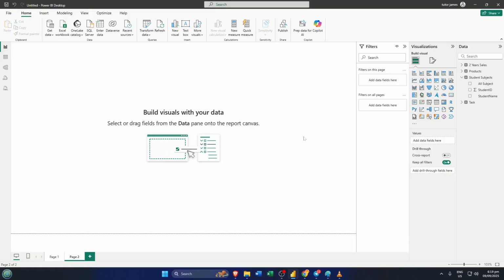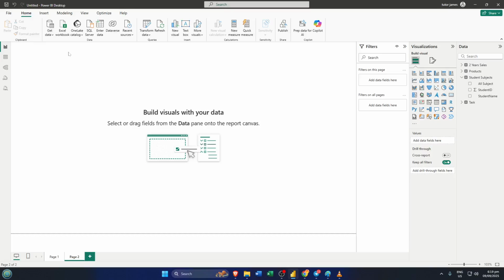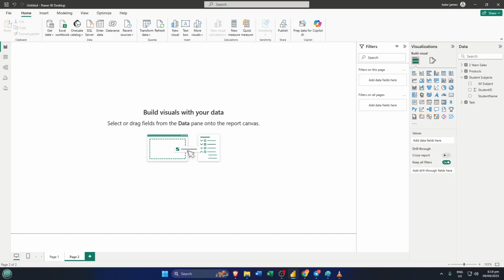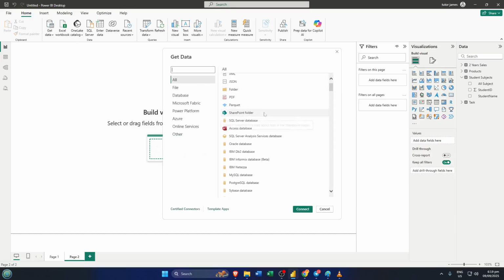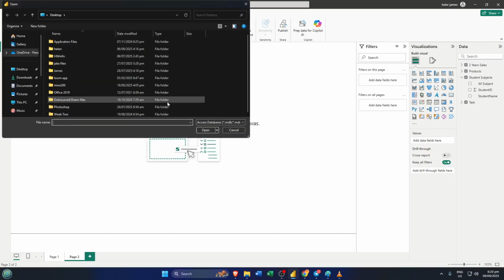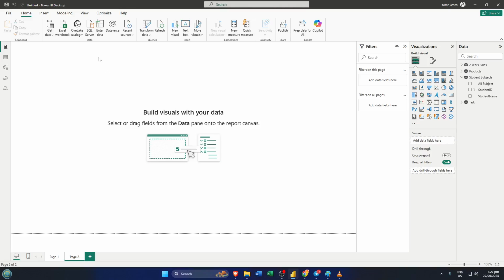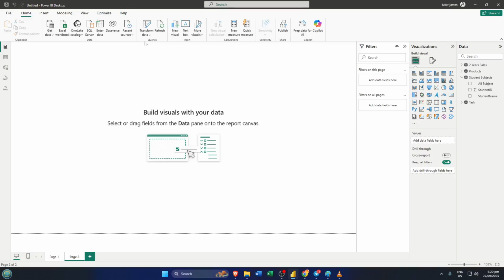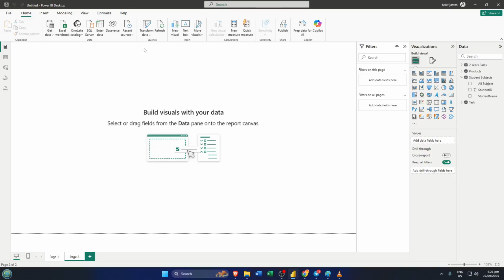How to Connect Power BI to Access and Import Data [Working 2026]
Want to connect Power BI to Microsoft Access and import your data? In this tutorial, you'll learn how to use the Access database connector to bring tables and data into Power BI.

In this video, you'll learn how to:

✅ Open the Get Data menu
✅ Choose the Access database connector
✅ Select your Access database file
✅ Choose the tables or data you want to import
✅ Load or transform the data in Power Query

To connect Power BI to Access and import data, open Get Data and choose the Access database connector. Select your database file, choose the tables you need, then load the data directly or transform it in Power Query before loading.